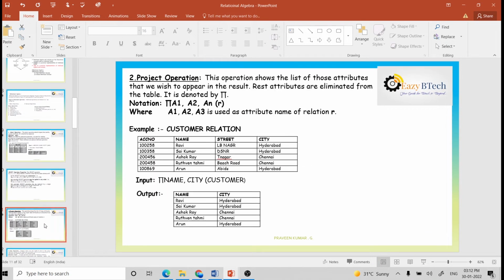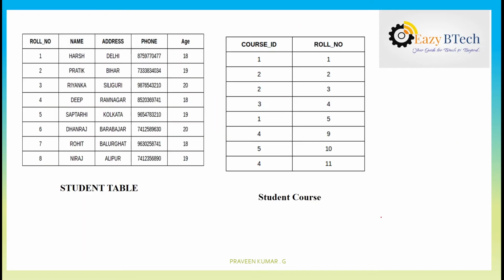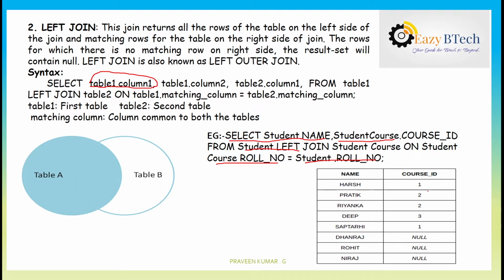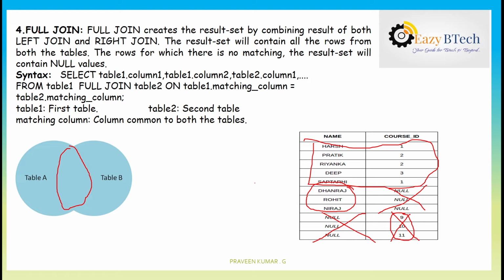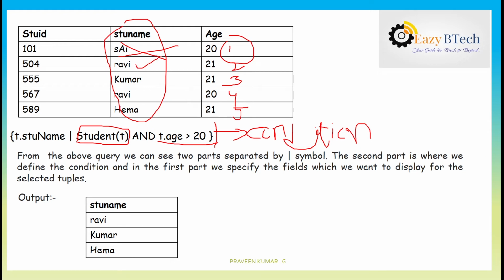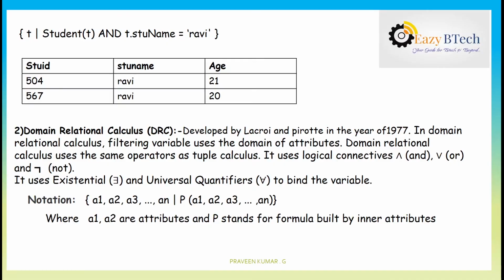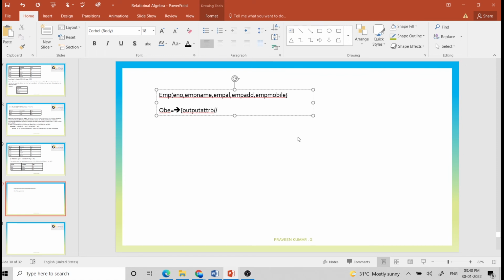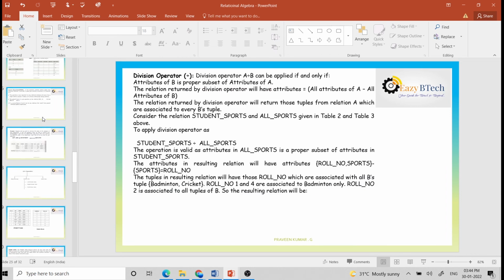InfyTQ Series from Eazy Btech || DBMS || Relational Algebra part2 || Lecture-7